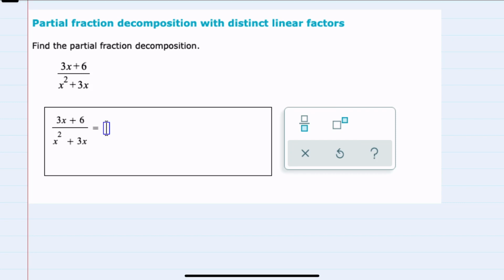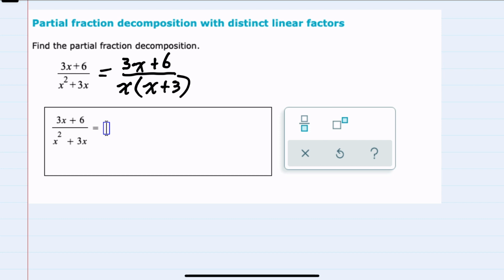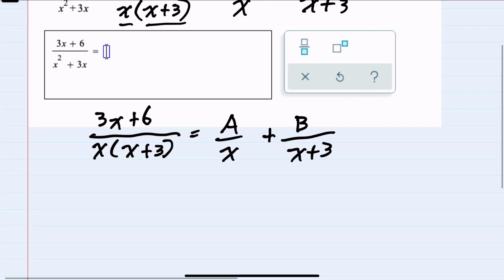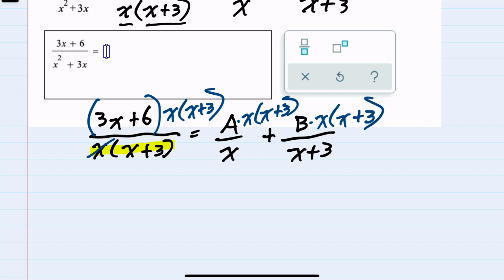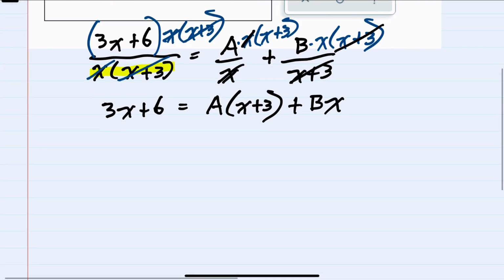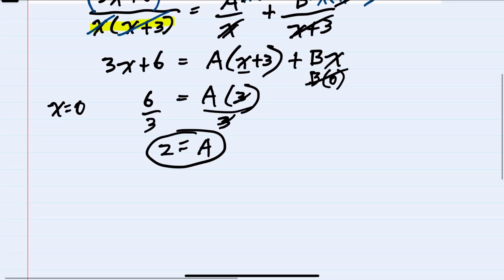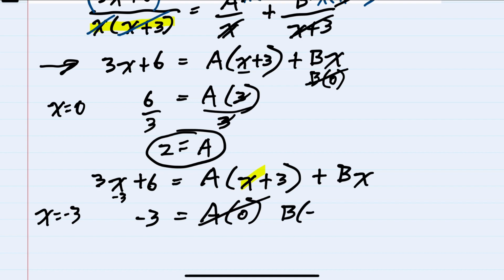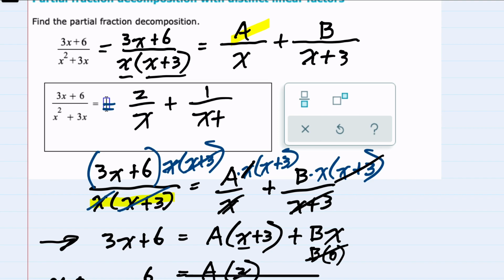ALEKS | Partial fraction decomposition with distinct linear factors